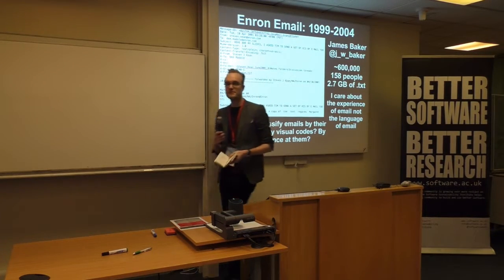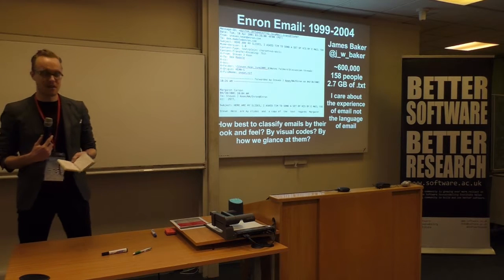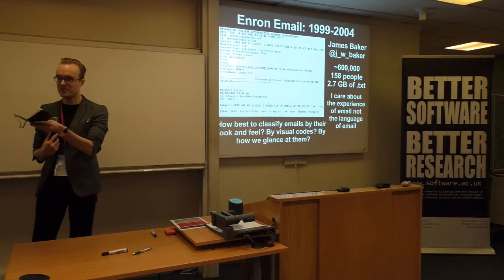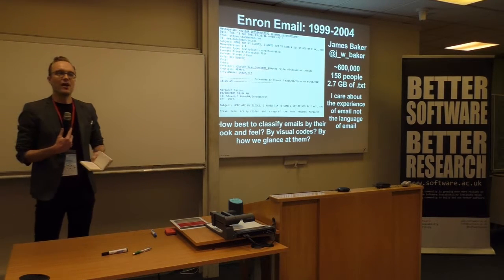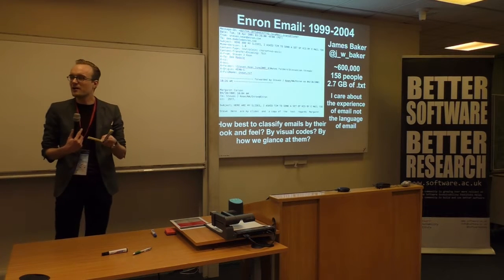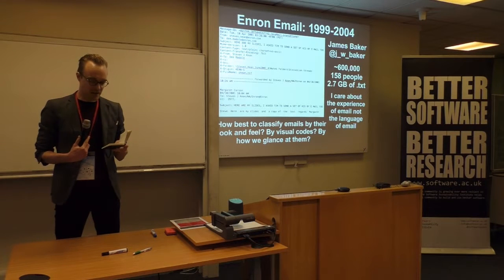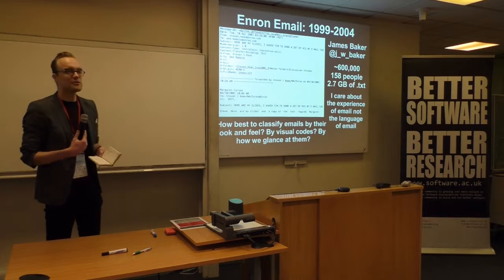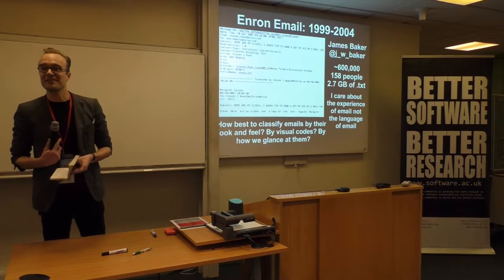How to classify emails?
By James Barker